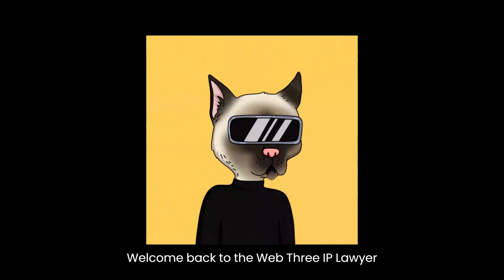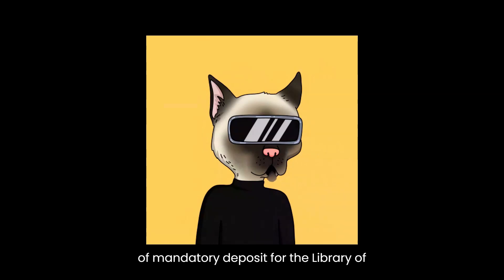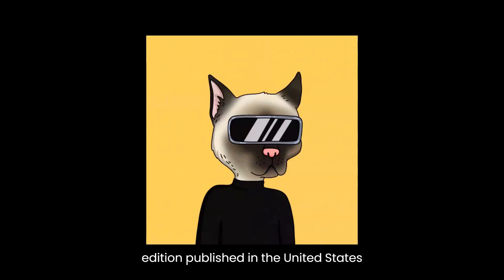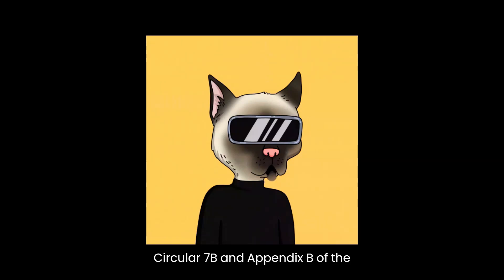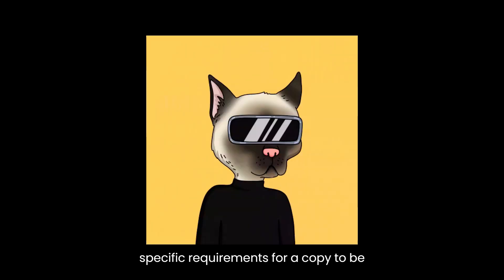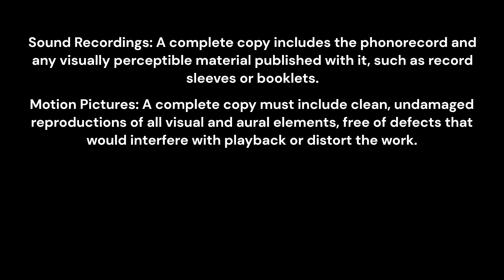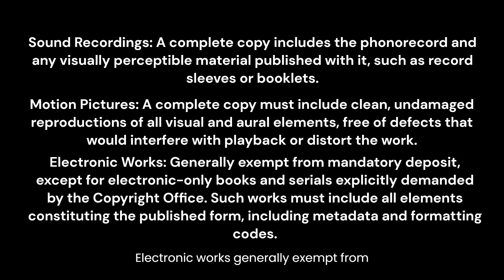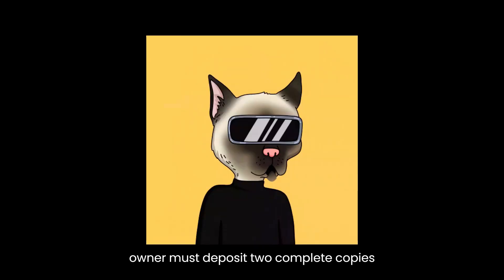Mandatory Deposit of Copies or Phonorecords: Library of Congress Requirements Explained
Discover the ins and outs of mandatory deposit requirements for the Library of Congress in our latest video. Learn about exemptions, the concept of the "best edition," complete copy requirements for various works, and the number of copies required. Stay informed with The Web3 IP Lawyer channel.

Timestamps:
0:00 Introduction
0:48 Background on Mandatory Deposit
1:13 Best Edition and Determining the "Best Edition"
1:46 Complete Copy Requirements
2:40 Number of Copies
3:00 Penalties and Special Relief
3:18 Conclusion

5/2023 Library of Congress Mandatory Deposit Requirements at the U.S. Copyright Office